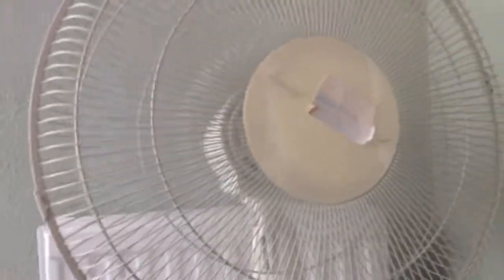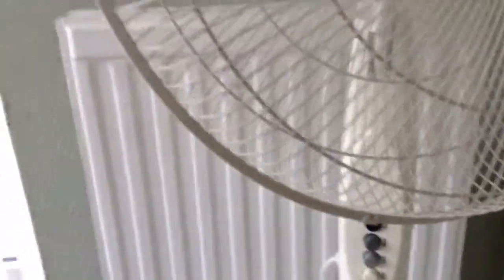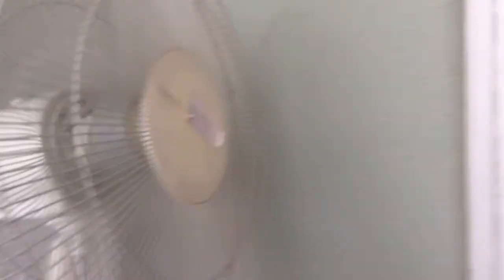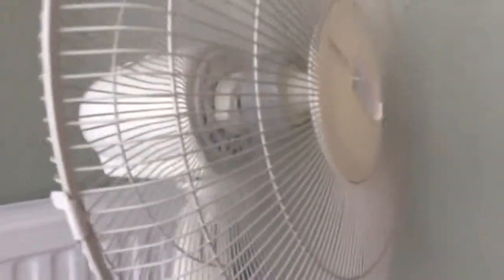Worlds noisiest battery fan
I also compared it with my connect it 16 inch floor fan